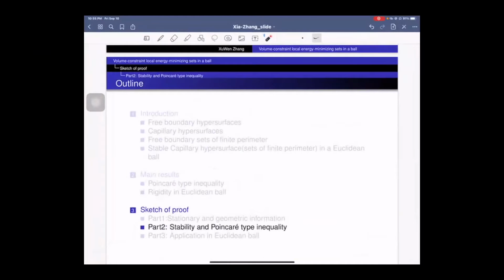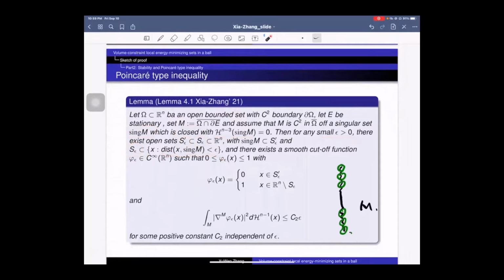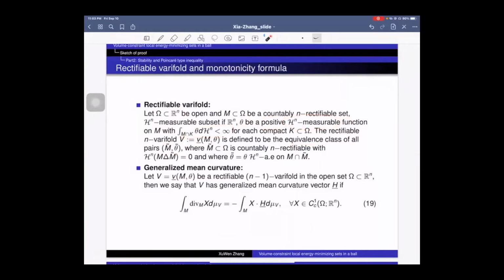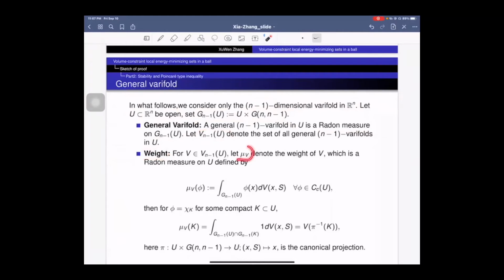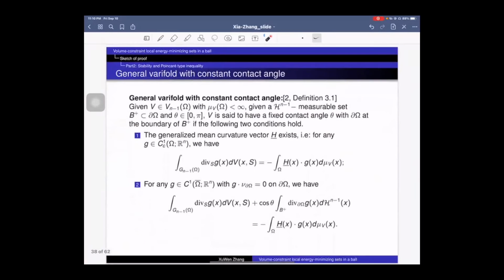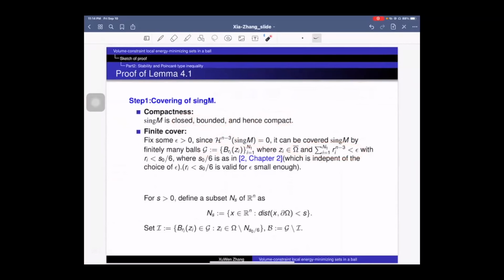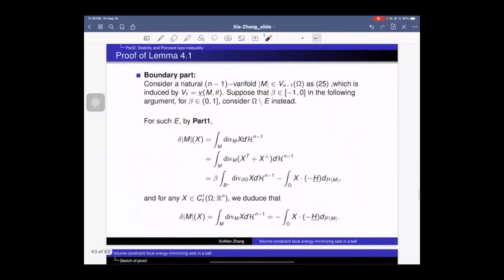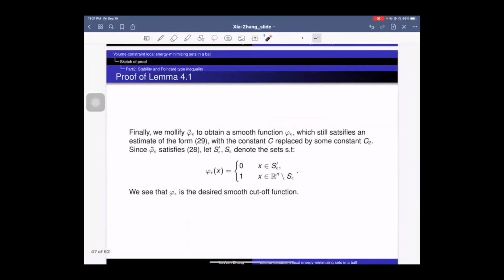[4th GAF] Xuwen Zhang 03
Volume-constraint local energy-minimizing sets in a ball